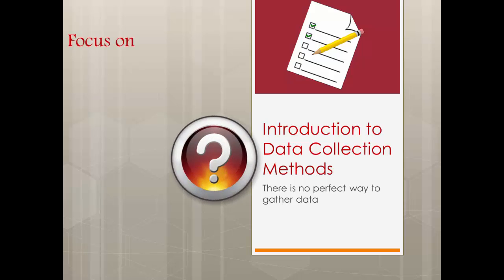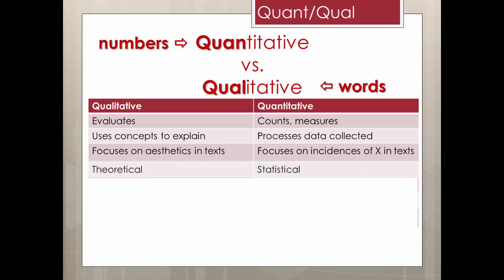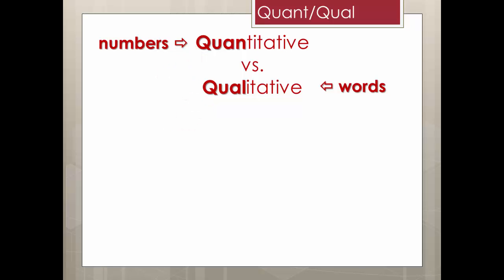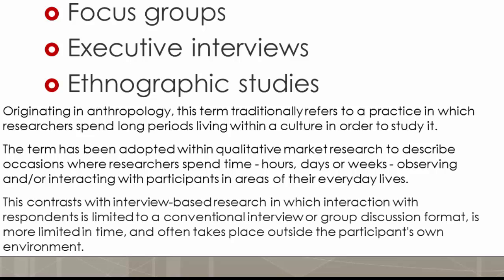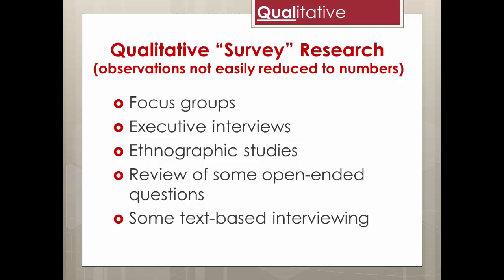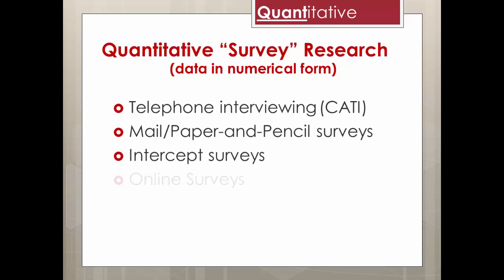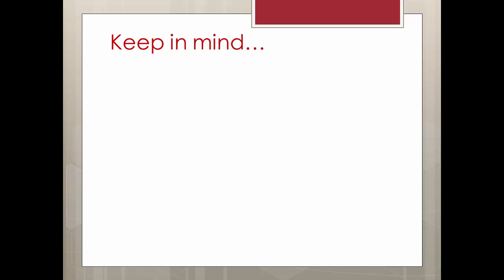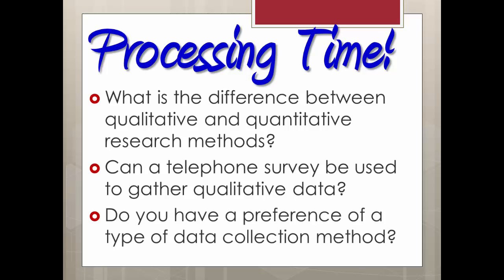Intro to Data Collection Methods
Intro to Data Collection Methods: Qualitative vs. Quantitative Methods